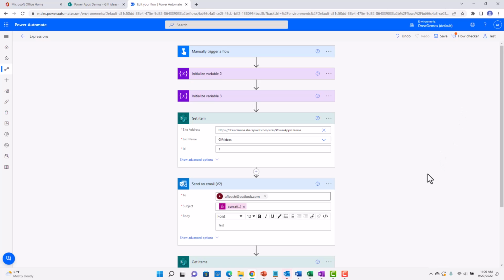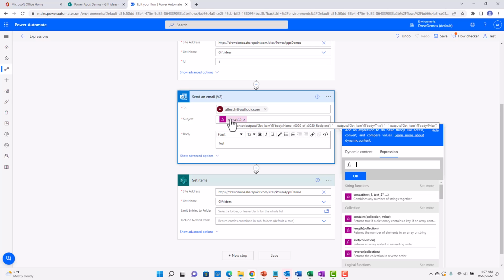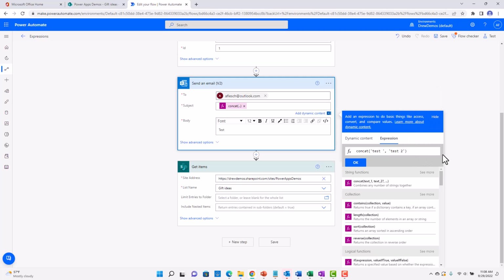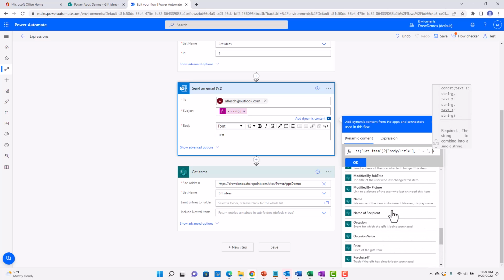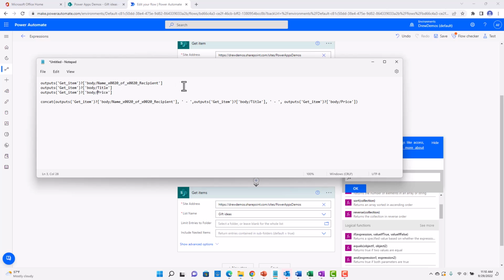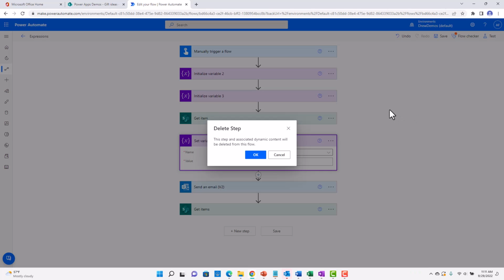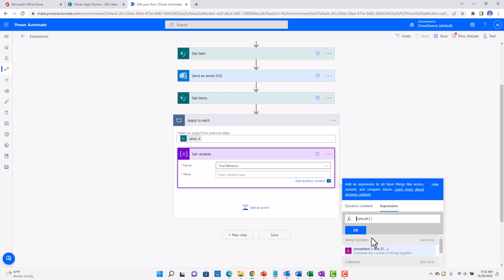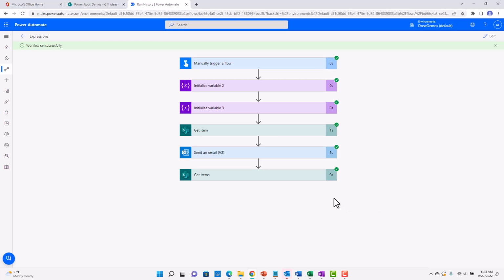Power Automate Expressions Introduction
Introduction to using expressions in Power Automate flows and how to insert dynamic content into those expression. Expressions in Power Automate work a lot like Functions in excel and allow you to view and modify data in all kinds of interesting ways.